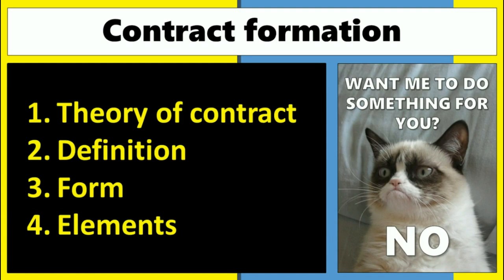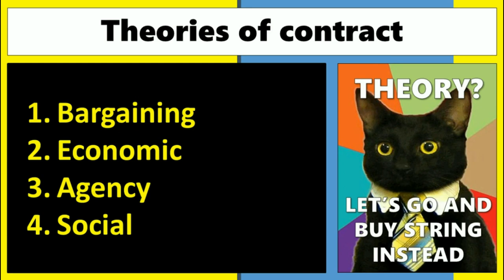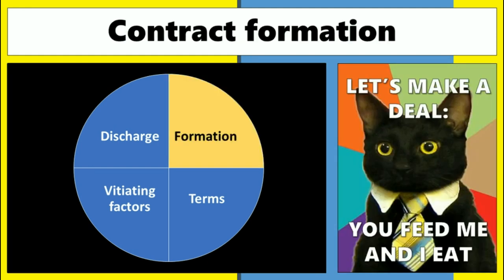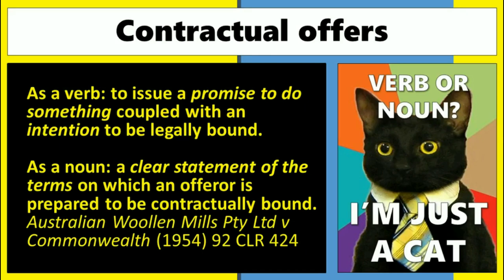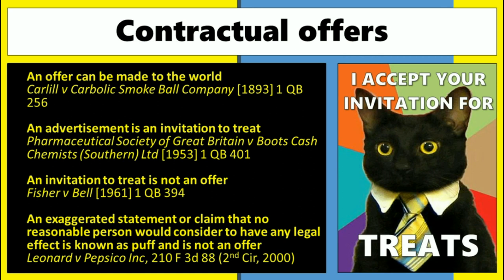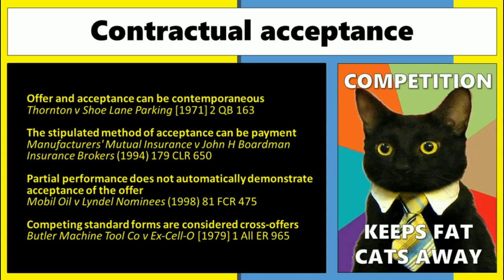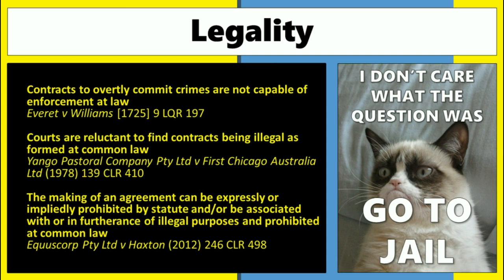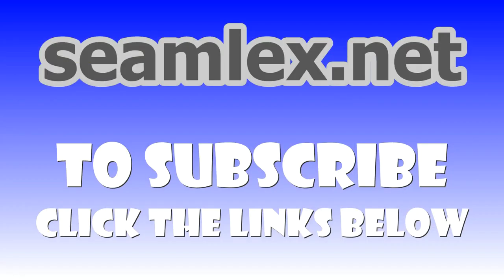CO5119 Screencast 03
CO5119 Business Law screencast for module 3.

This is an explanation of contract formation.